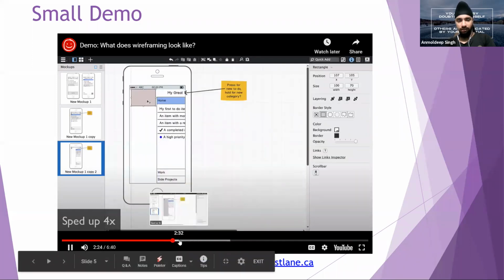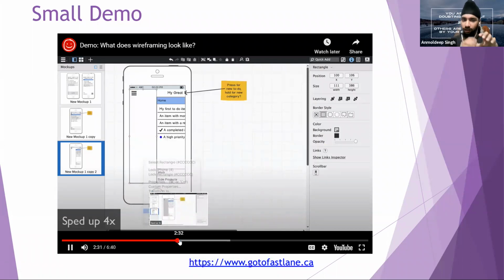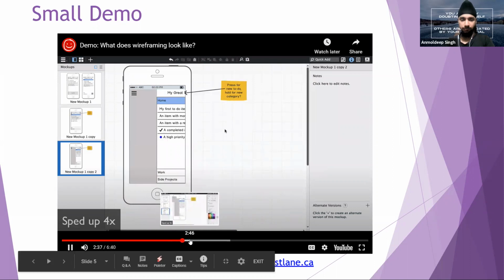GotoFastLane Wireframe Intro - Interns Rock!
Short and sweet session on Wireframes by GotoFastLane intern,  Anmoldeep from YCCE Nagpur. Anmoldeep is leading a team of interns at GotoFastLane.
He is supported by Mrudula, Rutuja, Sakshi, Vinaya, Aman, Nimisha and Rakshita.

Anmoldeep and team have been groomed by Head of Department, Computer Technology, YCCE, Dr. Gauri & staff. Keep it up!

After combined experience of more than 50 years in IT industry, we decided to help the community & fraternity by offering free guidance in the field of cloud computing, e-learning and data analytics. We help young grads ease into their IT career.

On the other hand, we work with industry professionals to evaluate their IT ecosystems to make informed decisions. We help them accelerate IT efficiency and business innovation, while reducing risk.